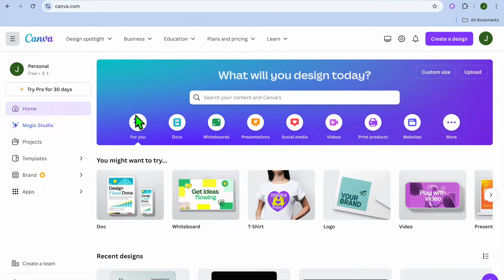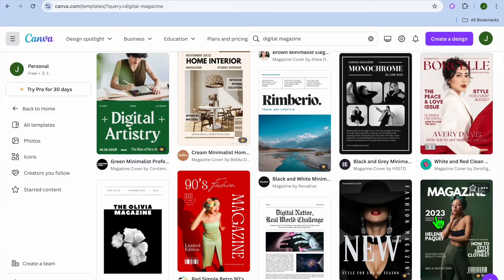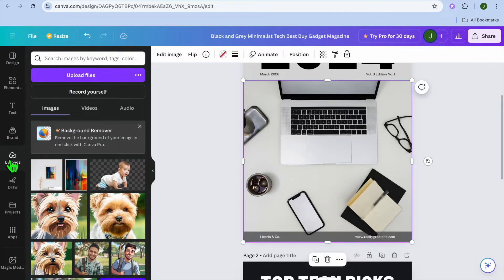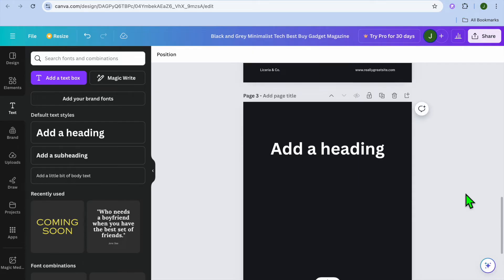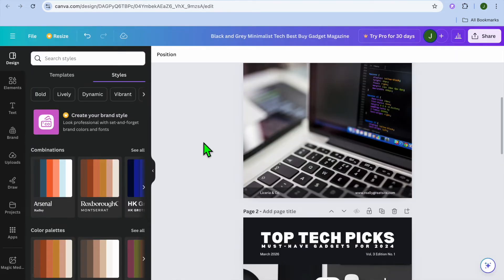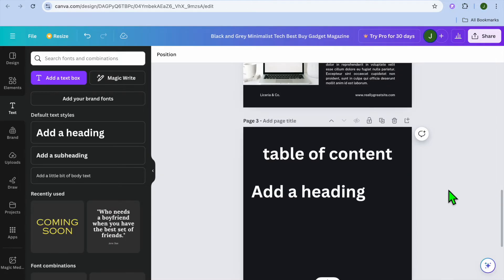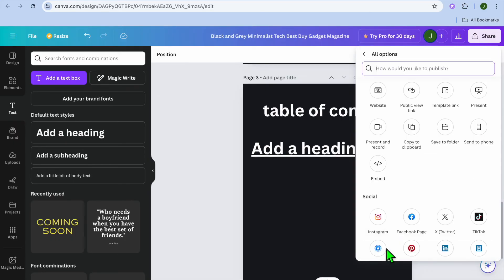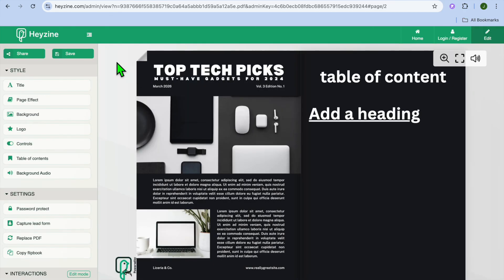How To Make Digital Magazine In Canva( Full guide)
How To Make Digital Magazine In Canva